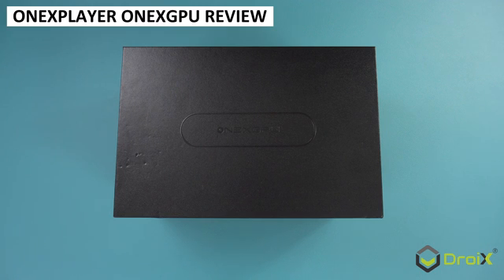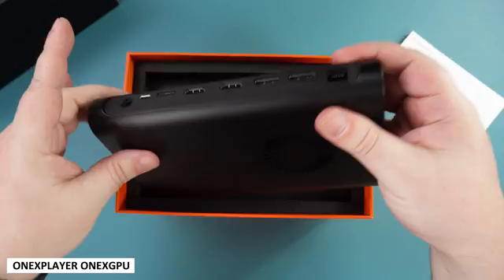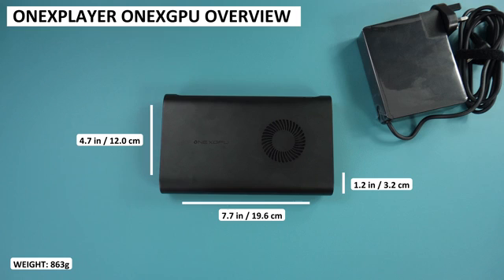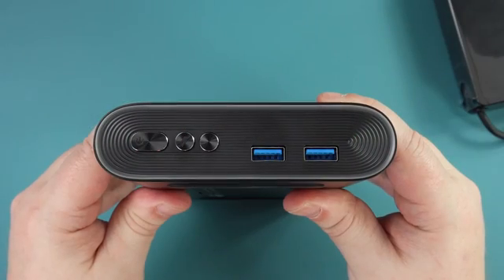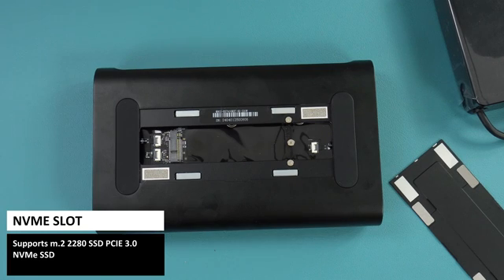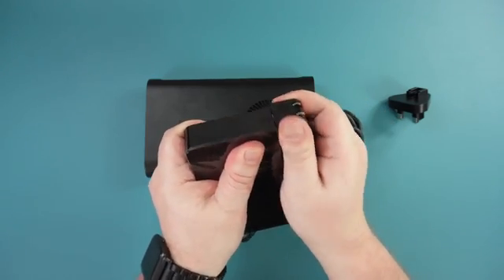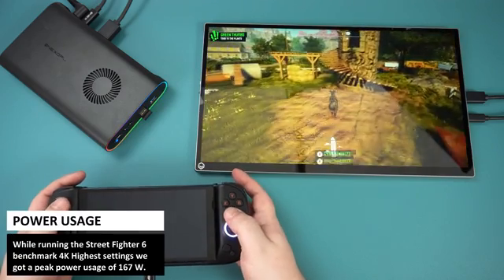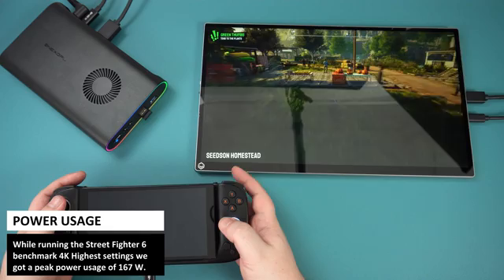Ultimate Battle: ONEXGPU vs. GPD G1 eGPU docking stations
In our ONEXPLAYER ONEXGPU review we compare the ONEXGPU with the GPD G1 eGPU docking stations. Dive into our comprehensive analysis with over 200 benchmarks testing OcuLink and USB performance. Who will take the crown?

You can learn more and buy the ONEXPLAYER ONEXGPU from DroiX below. The code expires one month after this video being posted and can not be used during sales or other promotions.

Technically, the ONEXGPU is powered by an AMD Radeon RX 7600M XT GPU, featuring 32 compute units with speeds up to 2300MHz, and is equipped with 8GB of DDR6 RAM for efficient multitasking and gaming. It supports NVMe storage expansion through a m.2 2280 SSD slot utilizing the PCIE 3.0 interface, catering to users' growing storage needs. The device's extensive connectivity options include OcuLink and USB 4 ports for rapid data transfer, alongside dual DisplayPort's and HDMI for multi-monitor setups. With its 300W power supply capable of delivering up to 100W of device charging, the ONEXGPU stands out for its balance of performance, expandability, and connectivity for gaming enthusiasts and professionals alike. ONEXGPU vs GPD G1, who will win the battle?

The latest handhelds are supported, providing they they have OcuLink or USB 4 support. This also includes the new ROG Ally X which now has a USB 4 port.

You can read a text version of this review on our blog And you can find a spreadsheet with all the benchmark results

0:00 Coming up in this ONEXPLAYER ONEXGPU review
0:14 Unboxing the ONEXPLAYER ONEXGPU
0:46 ONEXPLAYER ONEXGPU overview
1:45 That's a big one!
2:09 ONEXPLAYER ONEXGPU technical specifications
2:32 Power usage, fan noise and thermals
3:01 Benchmark information
4:10 3DMark Oculink and USB benchmark comparisons
4:39 Forza Horizon 5 Oculink and USB benchmark comparisons
5:05 Shadow of the Tomb Raider Oculink and USB benchmark comparisons
5:46 Call of Duty Modern Warfare III Oculink and USB benchmark comparisons
6:41 Benchmark Summary
7:15 Final thoughts with gameplay footage for best graphics settings
9:25 Get 5% off the ONEXGPU when you buy from DroiX.
9:52 Like & subscribe

Music used in this video:
It Was a Fine Day - South London HiFi
Sky View Well - South London HiFi